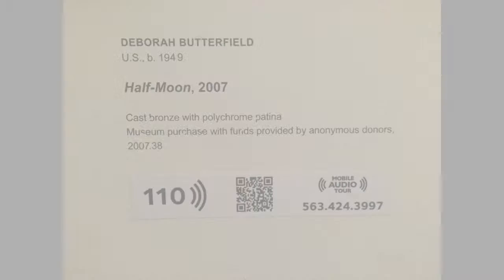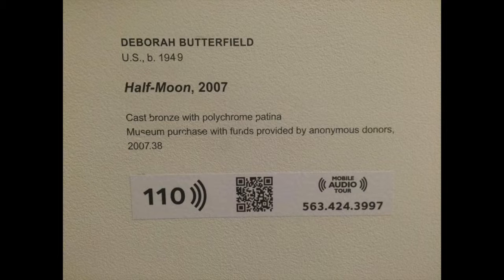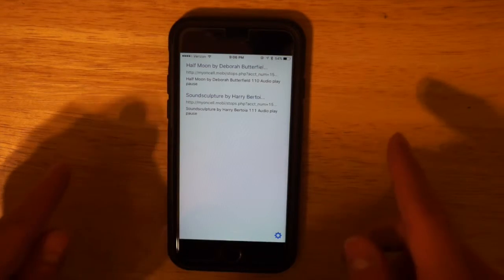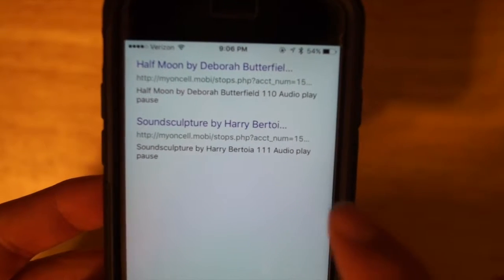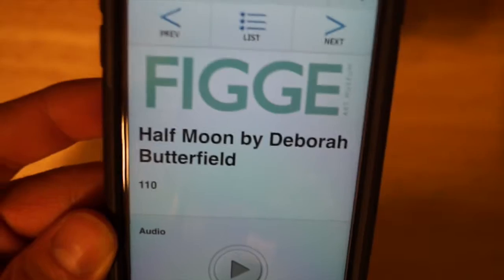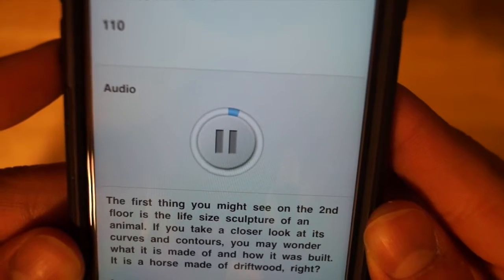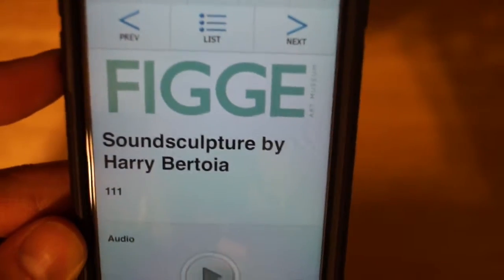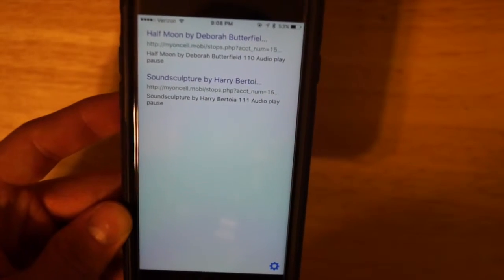Let's Get Physical With The Physical Web: Museum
Let's Get Physical With The Physical Web features different use cases and ideas on how the Physical Web can be implemented in our day to day lives.

Follow PassKit on Twitter @PassKit
Follow Brandon on Twitter @Brandonlane04